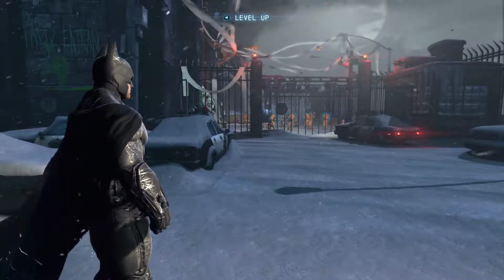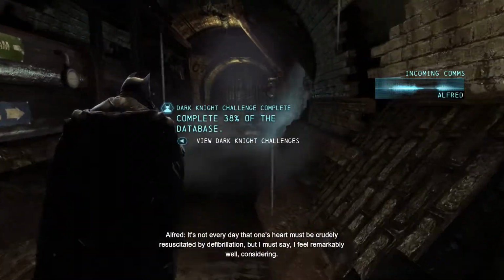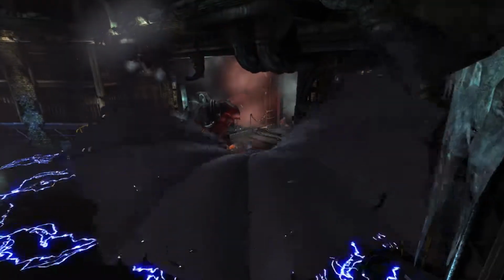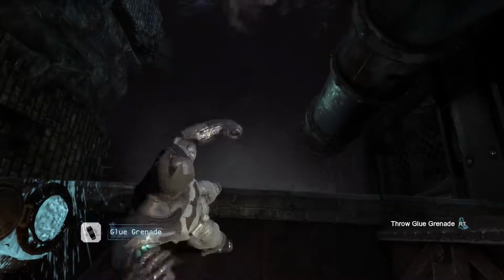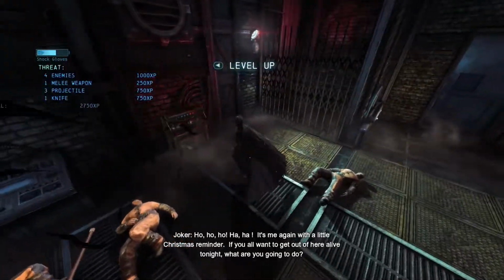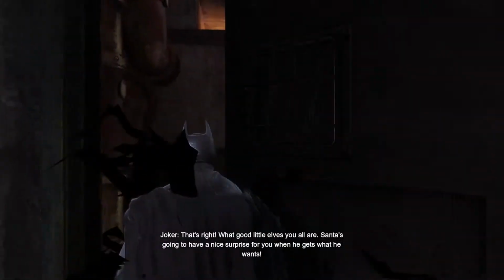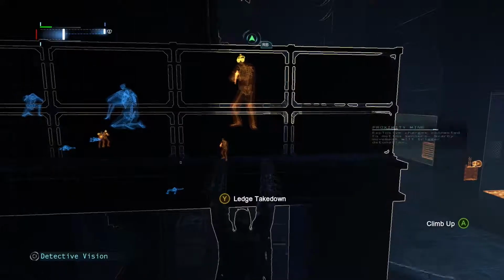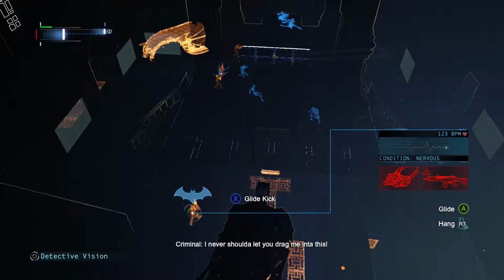Batman Arkham Origins - Part 16 | Harley Quinn!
👍 Leave a like for more Batman Arkham Origins!